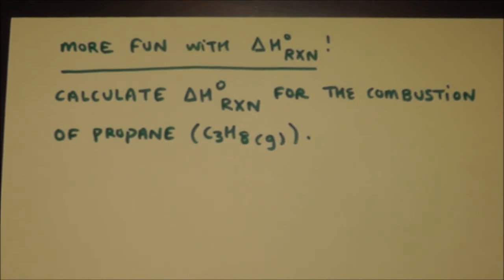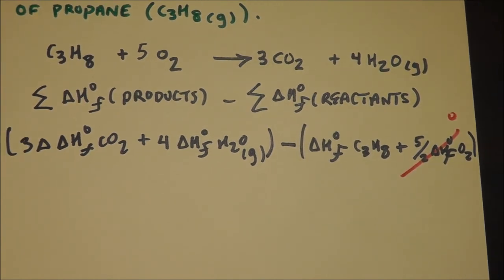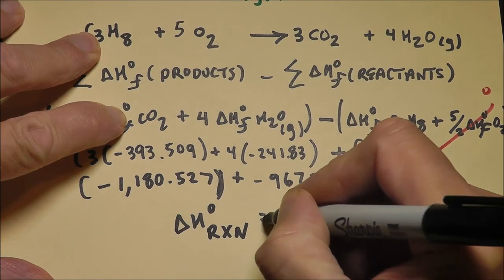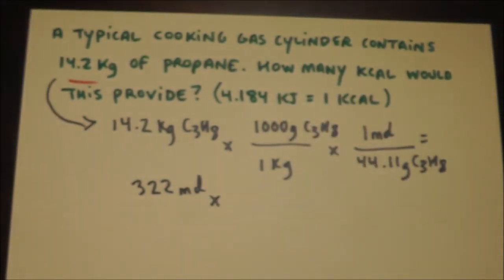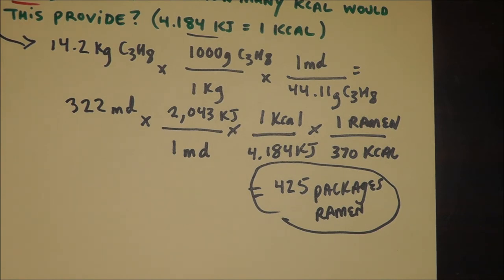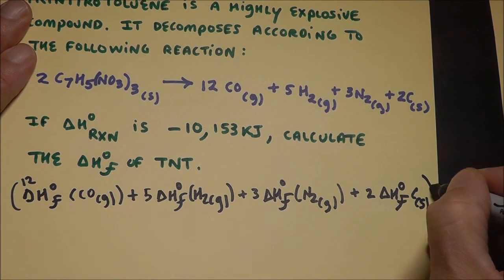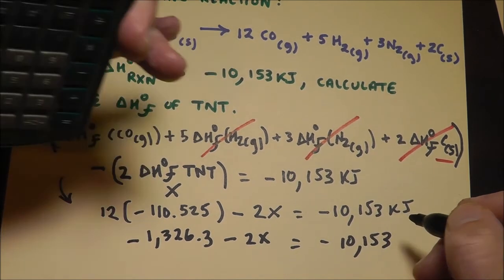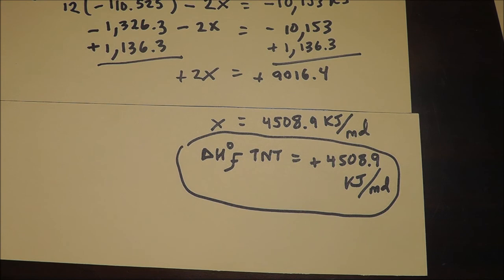Enthalpy Part 2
In this lesson, Mike takes us deeper into the calculations involving enthalpy of formation.